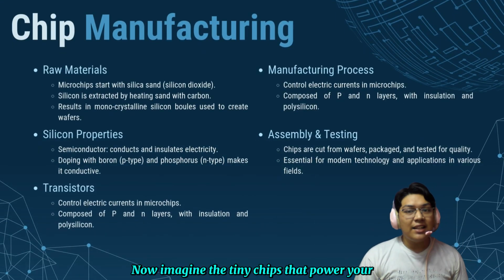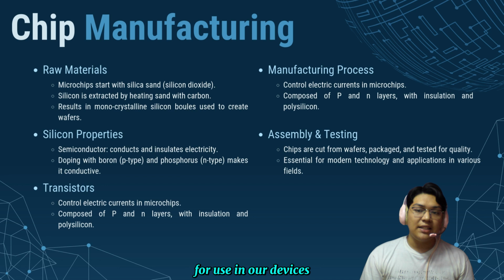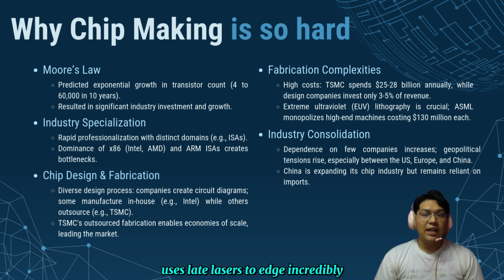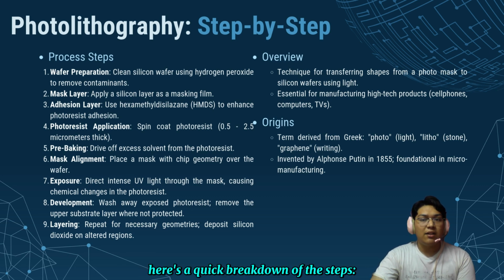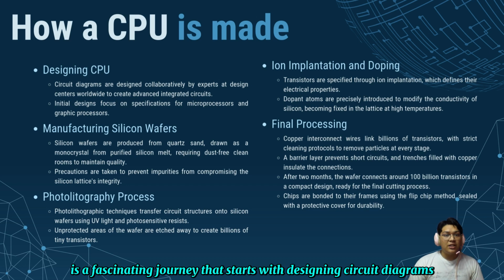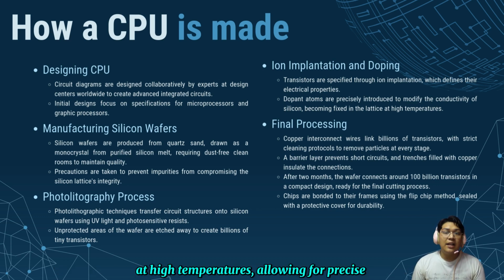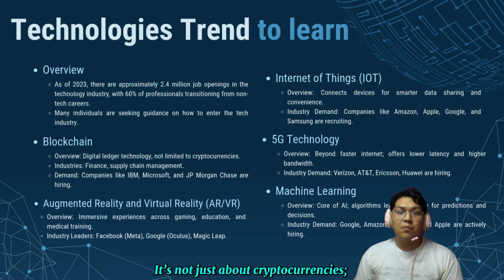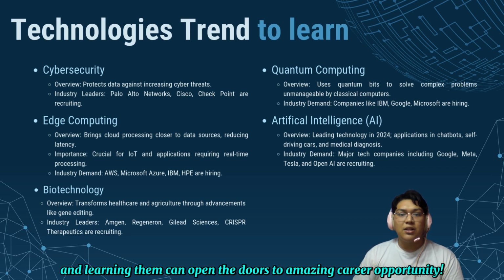Chip Manufacturing and Trends - Reflection Video